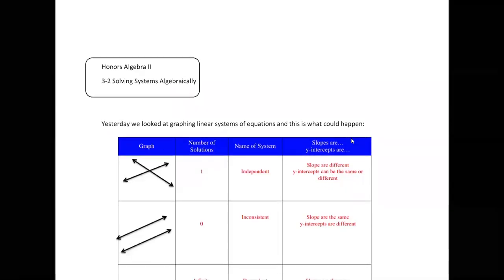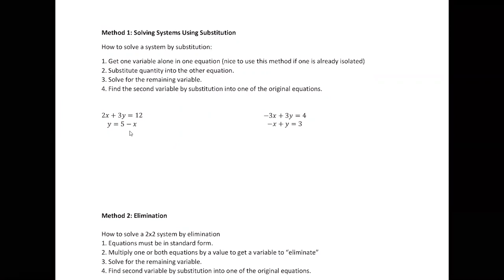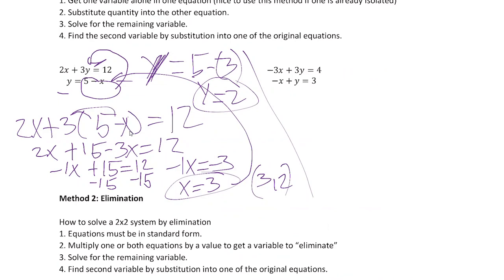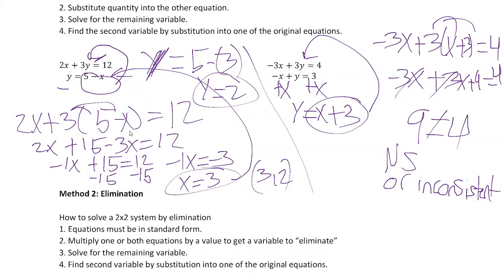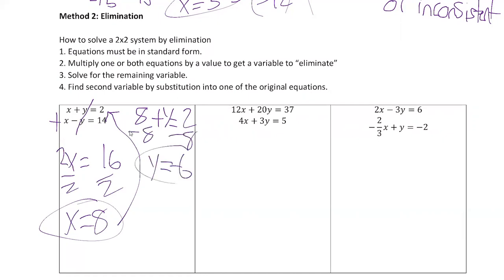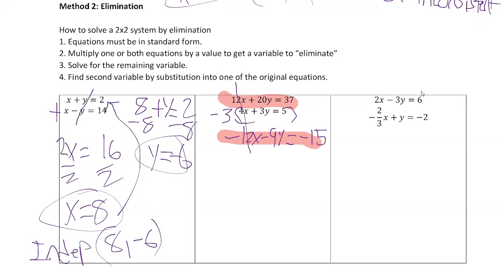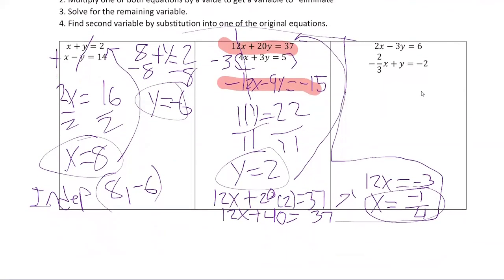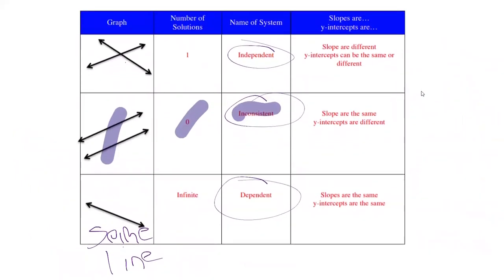3-2 Solving Systems Algebraically Notes